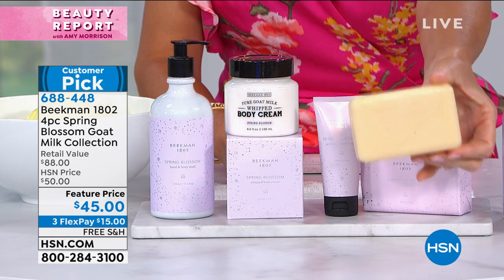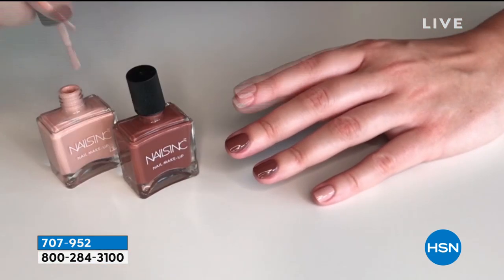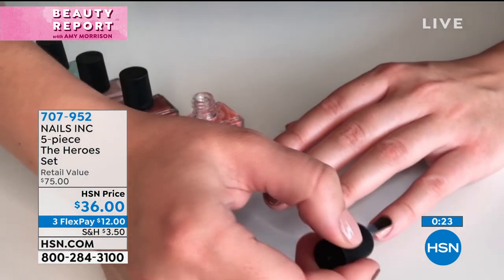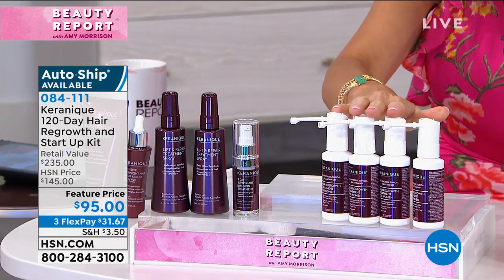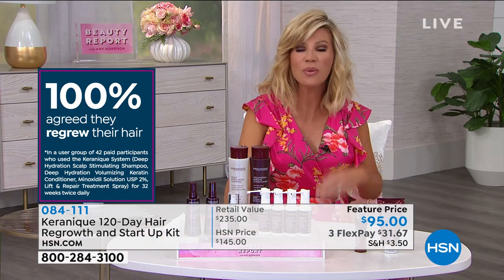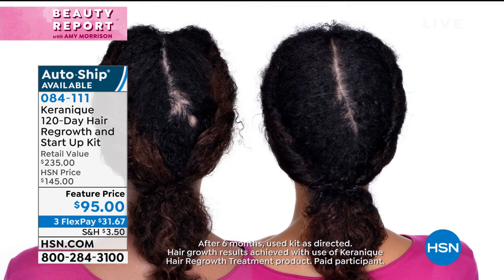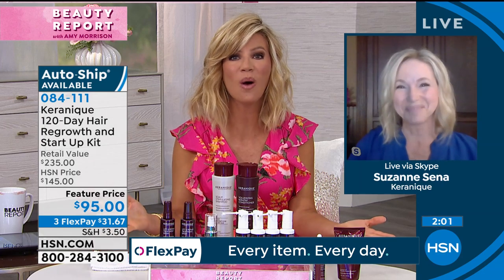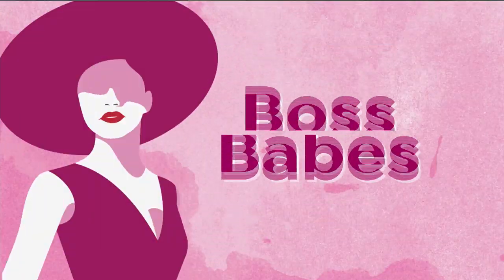HSN | Beauty Report with Amy Morrison 05.27.2020 - 10 PM